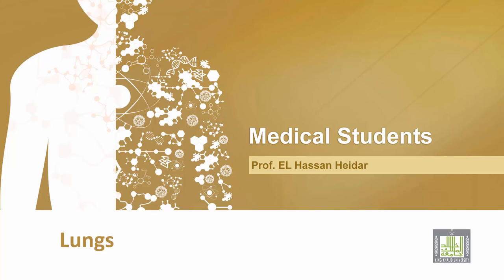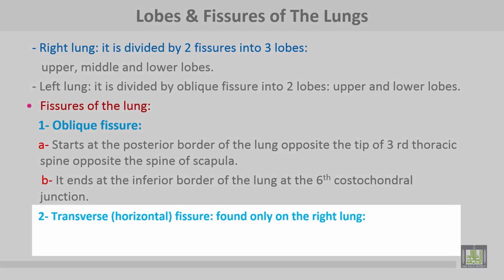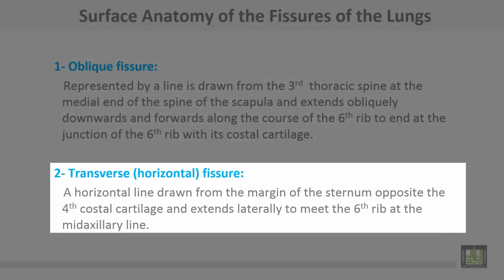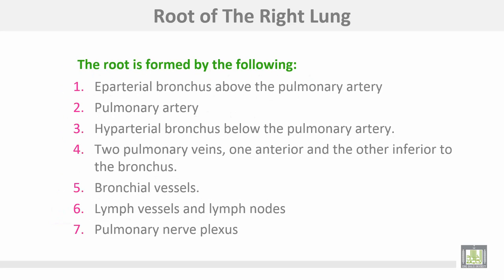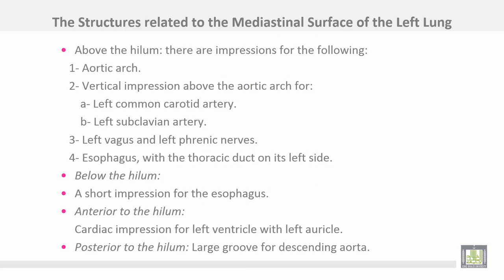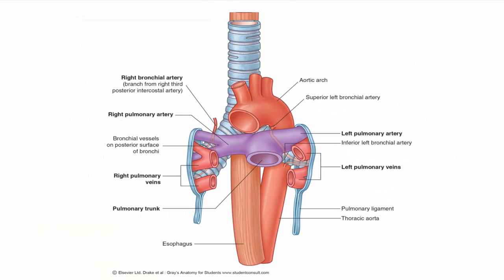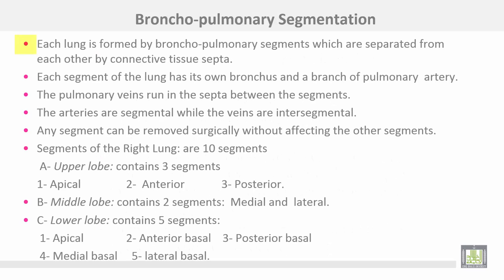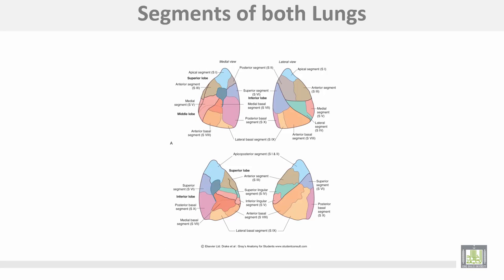Anatomy 1 | C1 - L12 | Lungs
Lecture 12 : Lungs
1- Parts of the lung
2- Surface anatomy of the lung
3- Relations of the lung